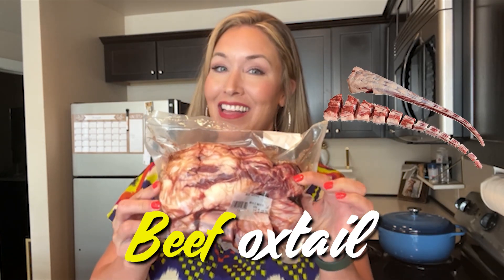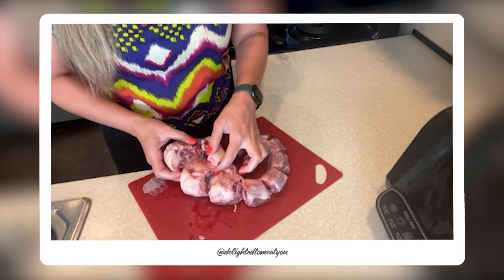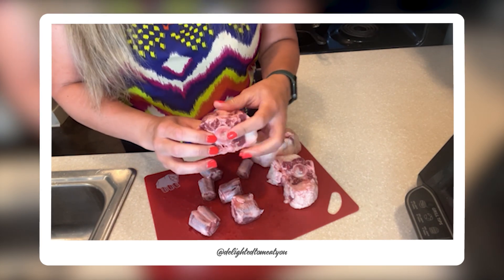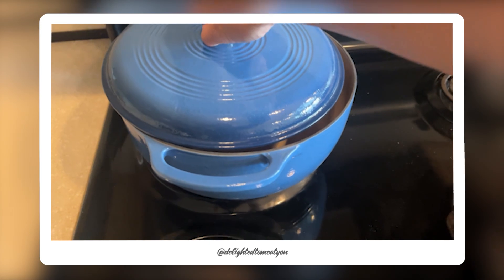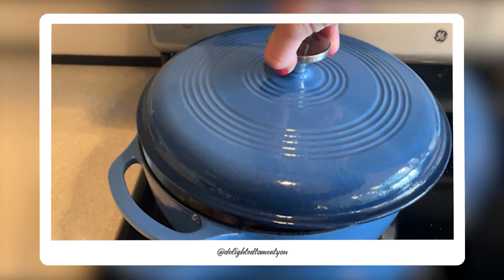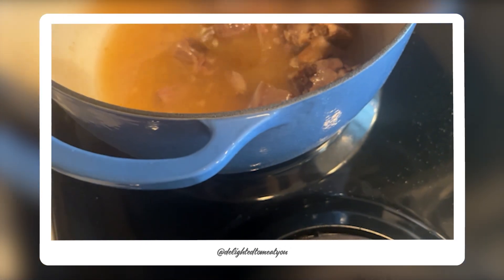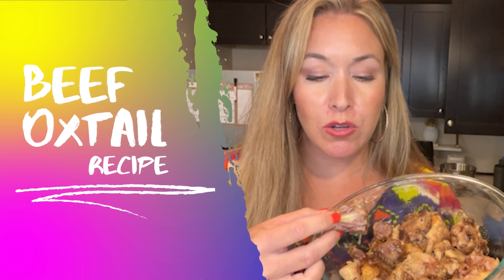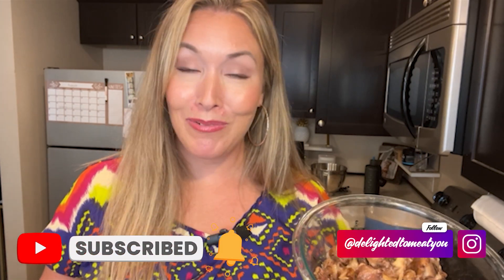Master the Beef Oxtail Recipe on YouTube (Easy Cooking For Beginners!)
In this video, I'm going to show you how to cook beef oxtail in a simple and easy way, using just a few ingredients. This recipe is perfect for beginners who are trying to incorporate organ meats and nose to tail (literally) eating on a carnivore diet..

If you're looking for a recipe that will teach you how to cook beef oxtail super easily, then this is the video for you! By the end of this video, you'll be able to cook beef oxtail in a simple and easy way, using just a few ingredients. So don't miss out – watch it now!

Beef oxtail is a highly prized cut of meat for carnivore diets, known for its rich, gelatinous texture and intense beef flavor. It's a source of nutrient-dense, fatty meat that adheres to the principles of a carnivore diet, providing essential amino acids and healthy fats while being virtually carb-free. Slow-cooked to perfection, beef oxtail delivers a satisfying and succulent dining experience, making it a favored choice among carnivore enthusiasts.

Nutrisense Continuous Glucose Monitor Code DELIGHTED25 for $25 off